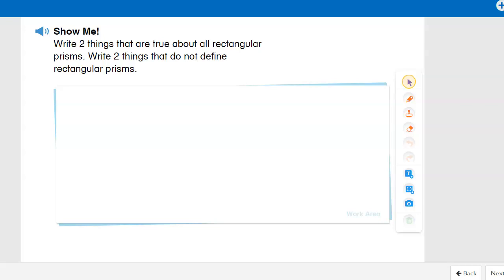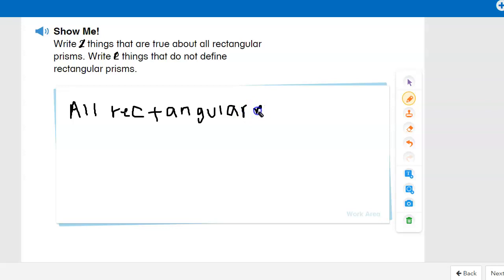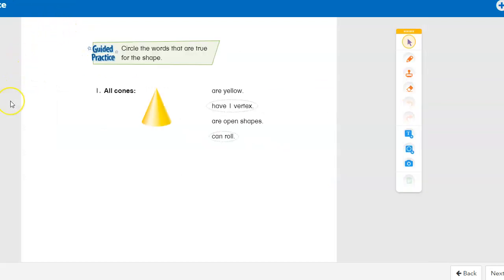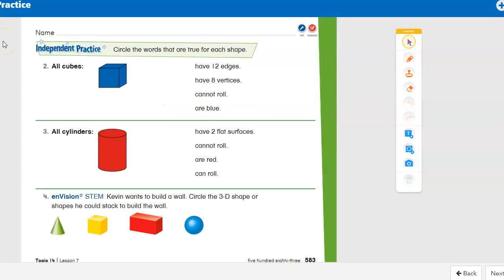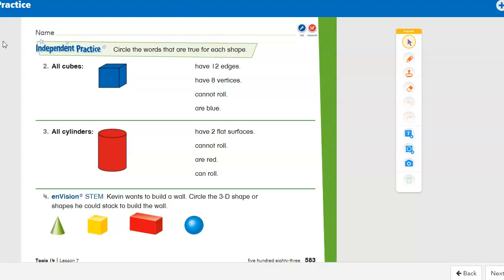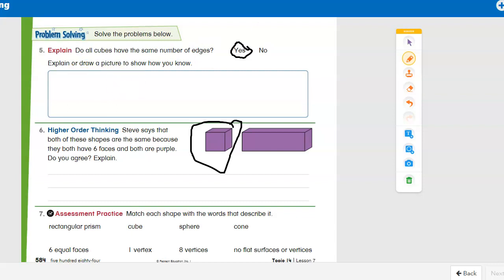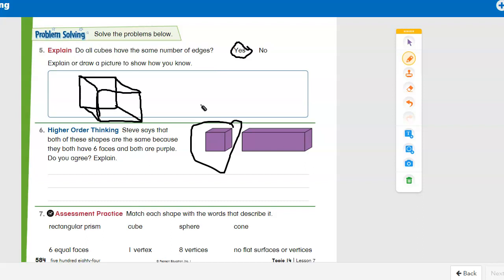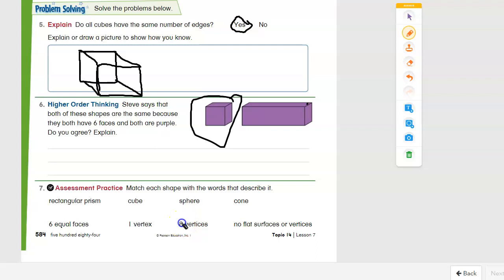Topic 14 less 7 part 2